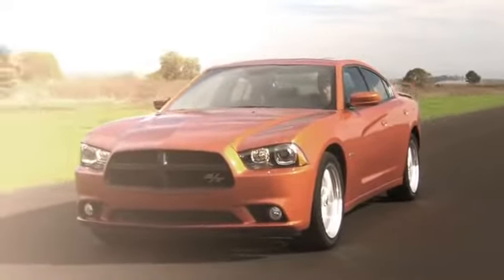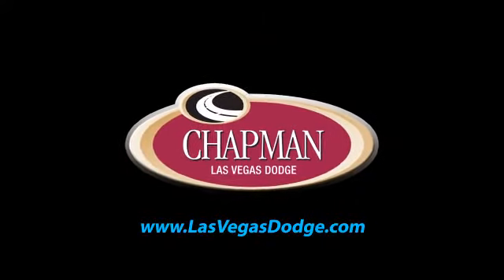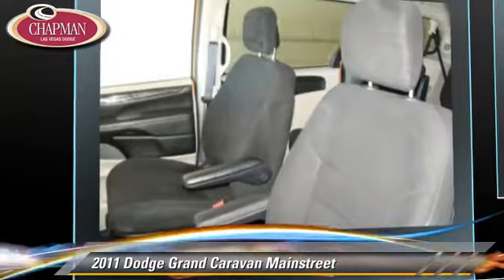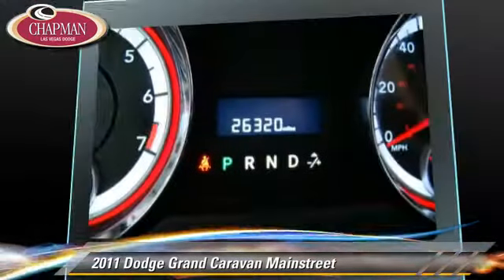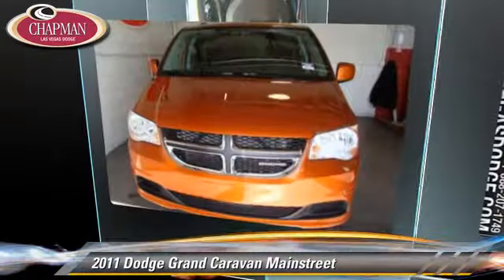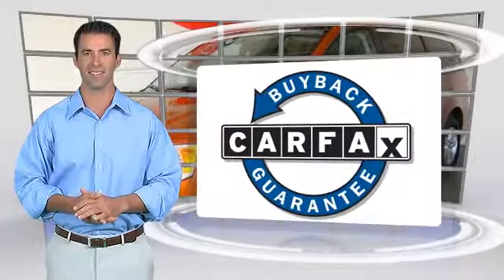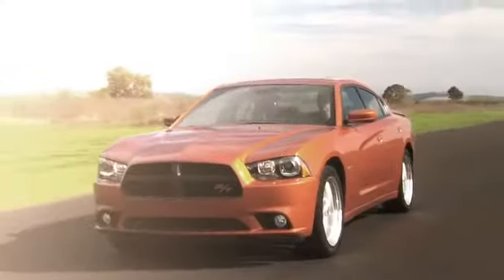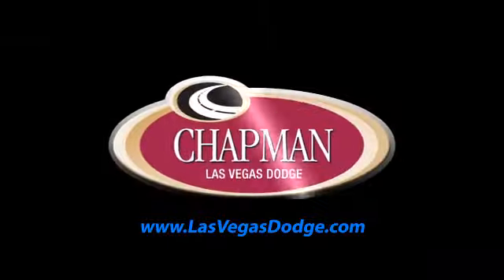Chapman Las Vegas Dodge Chrysler Jeep Ram, Las Vegas 89104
[DFIN:2:2265816:I:622F6E59:1e29bb22983bff060ccfd675e0ffa7ed]